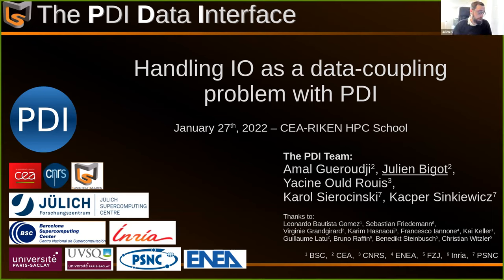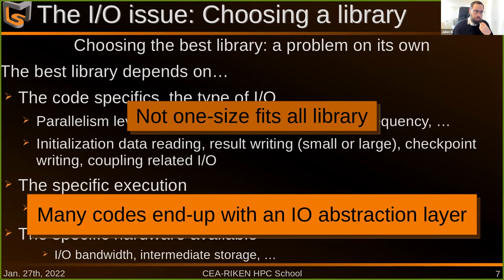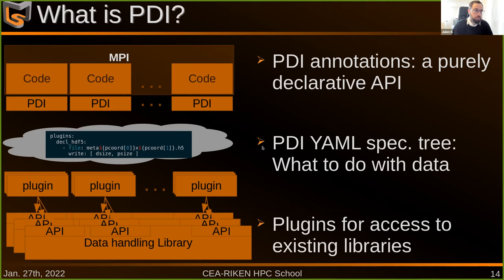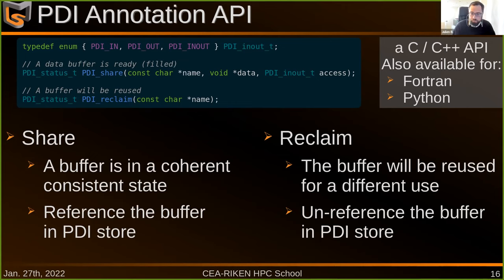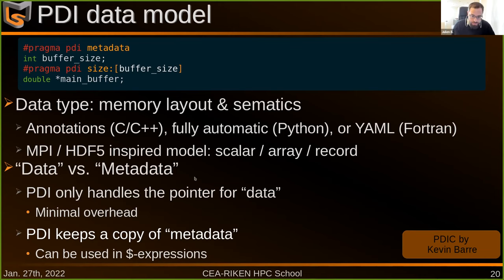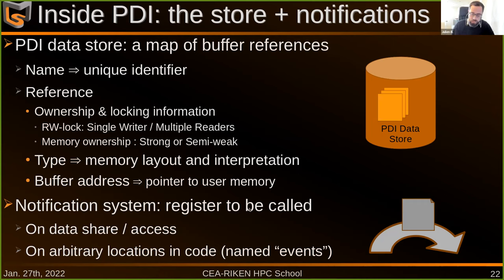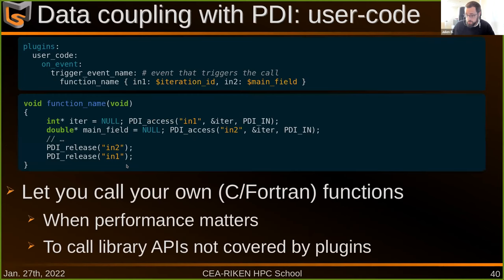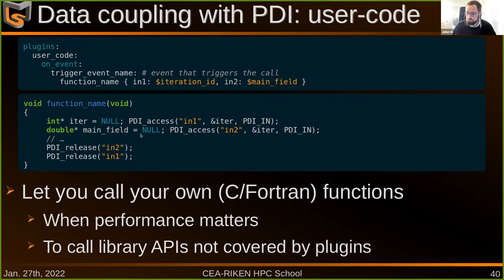CEA RIKEN HPC School : Handling IO as a data-coupling problem with PDI by Julien Bigot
The PDI library for simulation data handling will be introduced. Focus will be put on the Deisa PDI plugin that supports coupling with Dask for in situ parallel data analytics in python. This will be followed by a hands-on session on the Ruche cluster to try PDI on a simple simulation case going
from simple HDF5 IO, to parallel IO and in situ analytics.